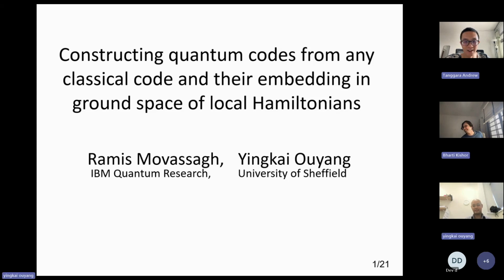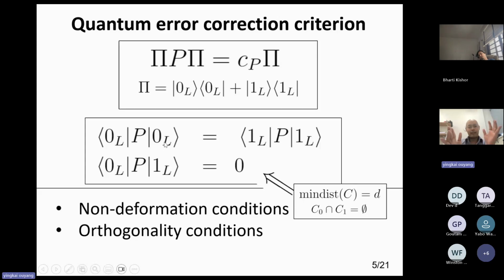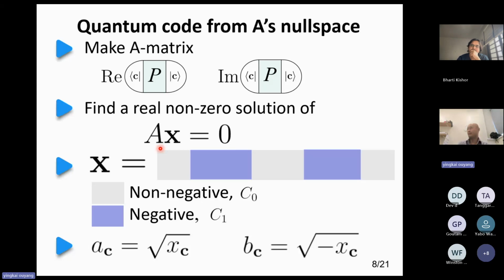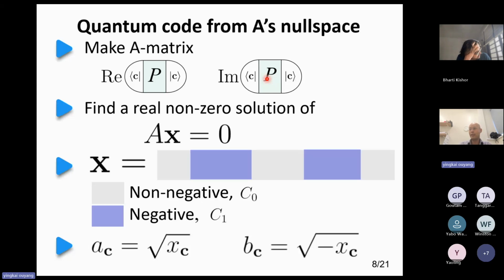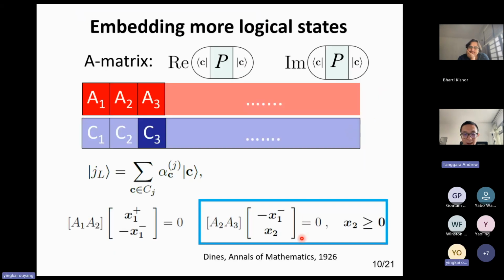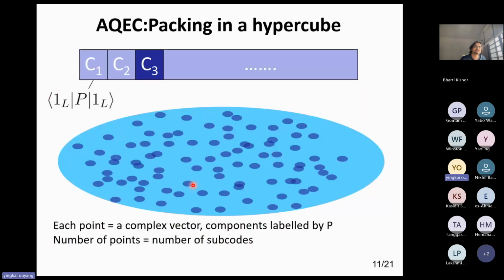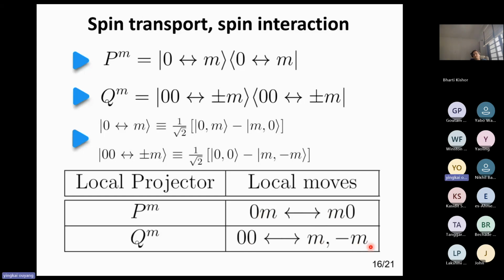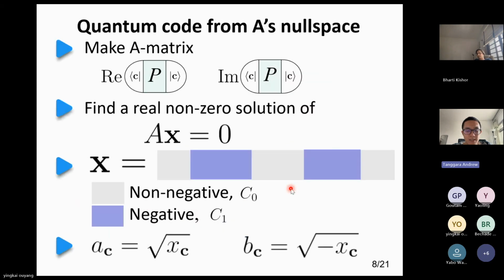Constructing quantum codes and embedding in ground space of local Hamiltonians by Yingkai Ouyang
Seminar held on Sep 20, 2024 about "Constructing quantum codes from any classical code and their embedding in ground space of local Hamiltonians" by Yingkai Ouyang (University of Sheffield)